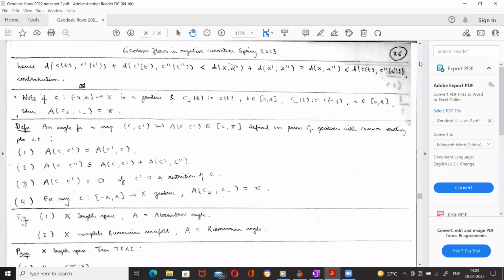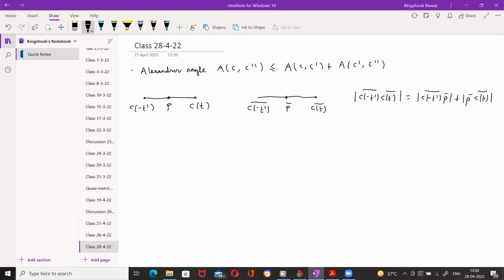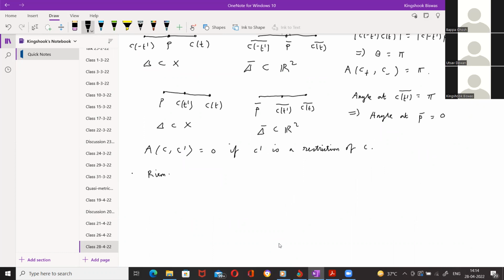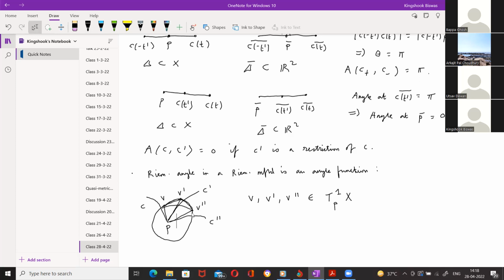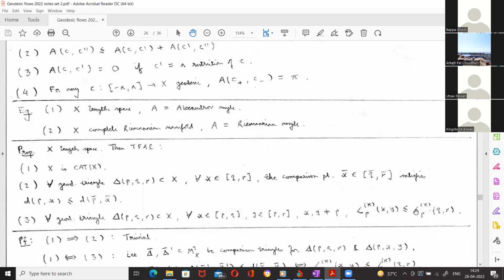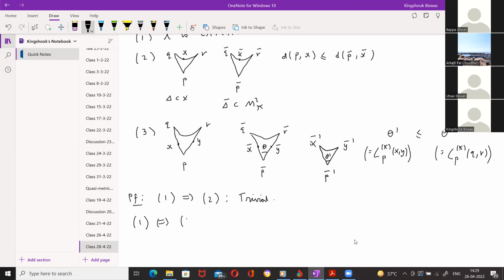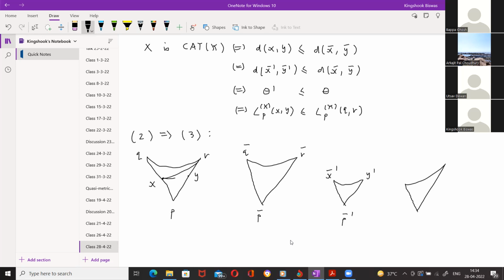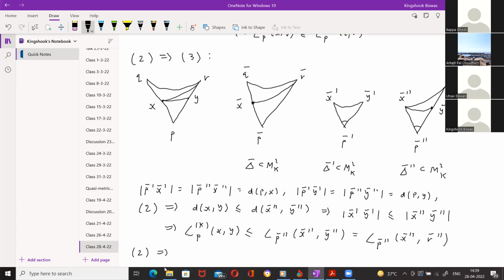Lecture 23 Part 1